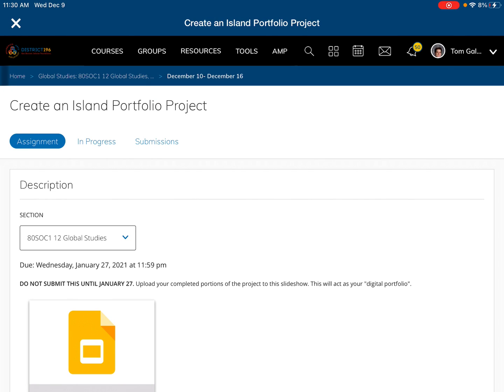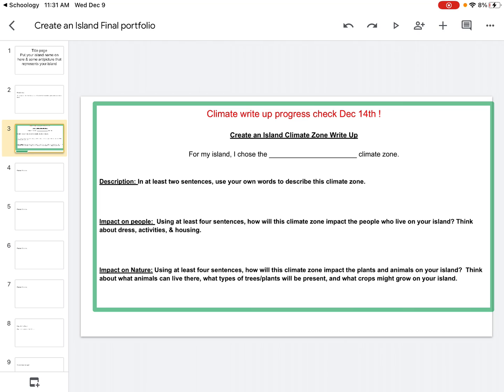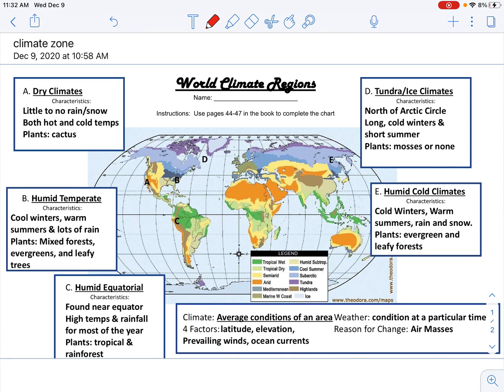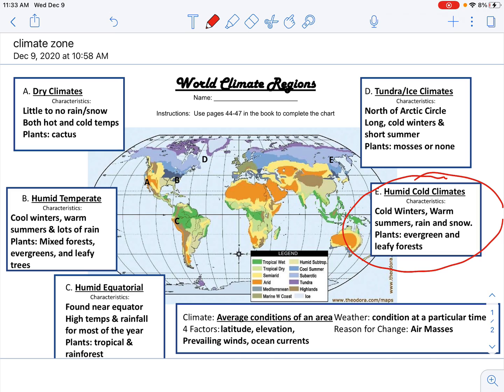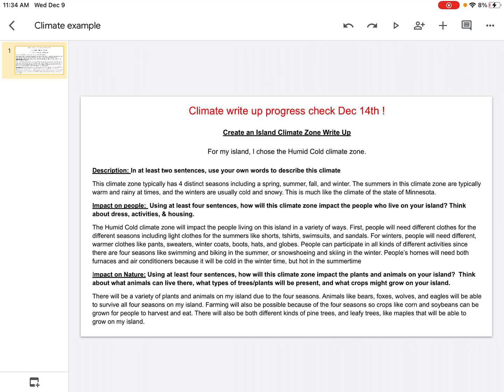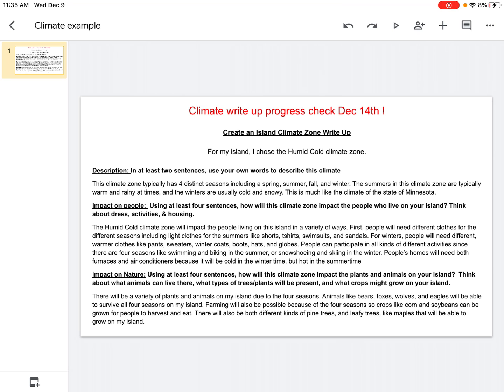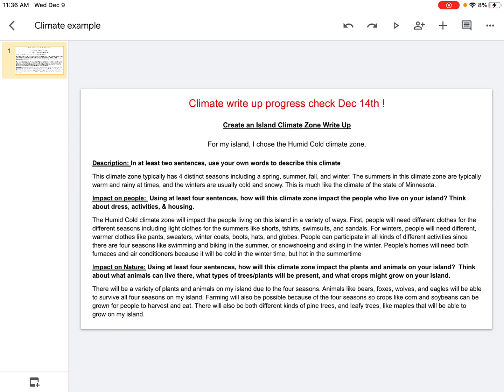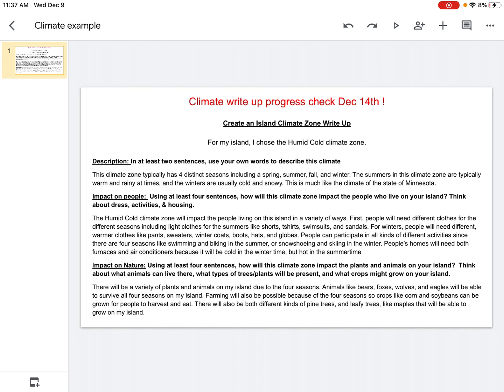Climate Piece Example Video